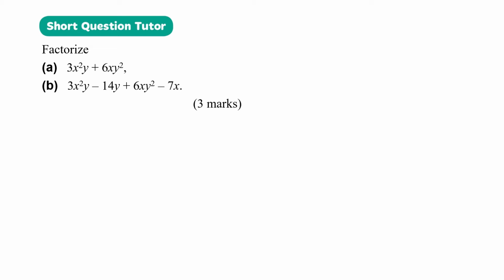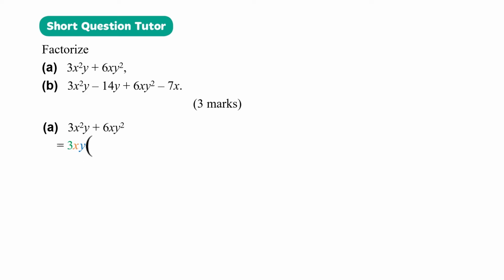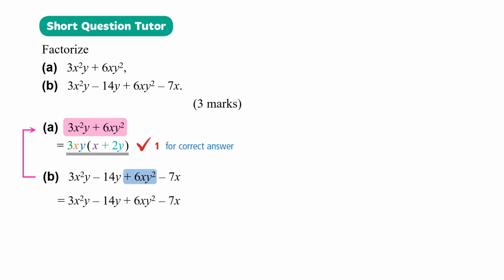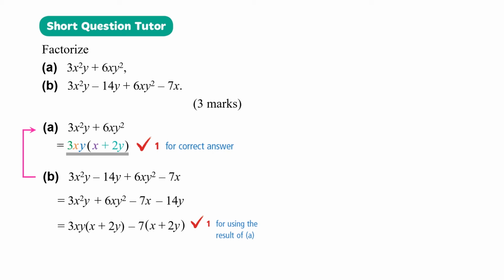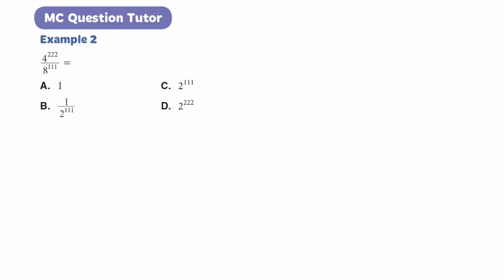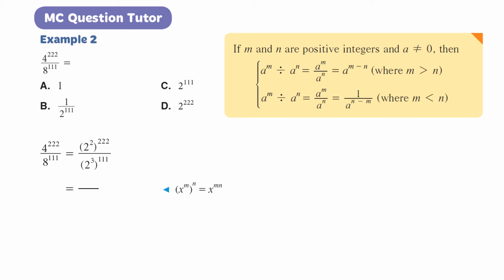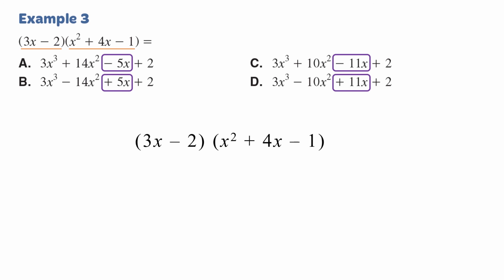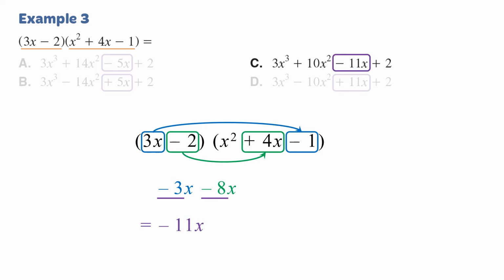Oxford Mathematics for the New Century Expert Tutor Video 2A Chapter 2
This video corresponds to the questions in 'Exam Get-Set-Go' of the book.
We will show you some tricks for the questions about 'Oxford Mathematics for the New Century Expert Tutor Video 2A Chapter 2'.